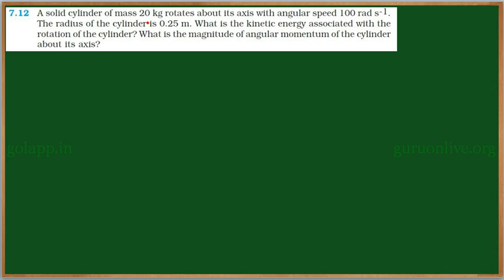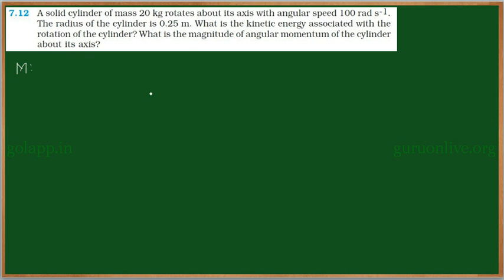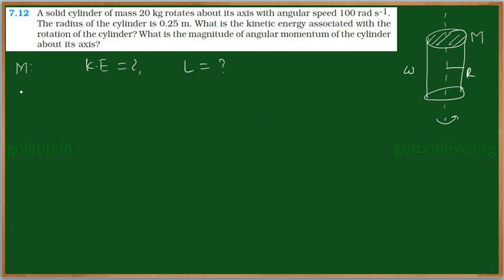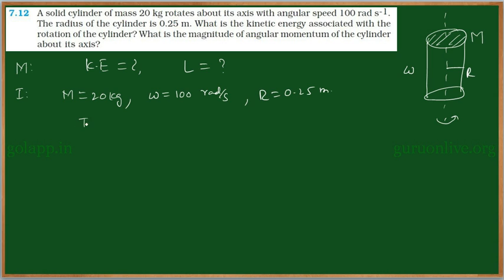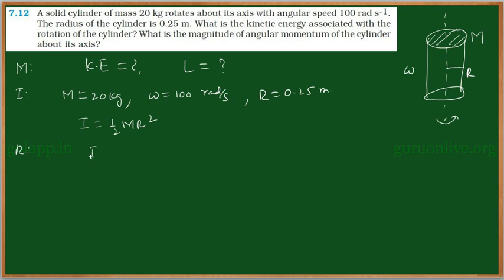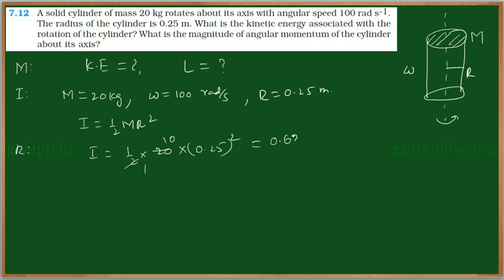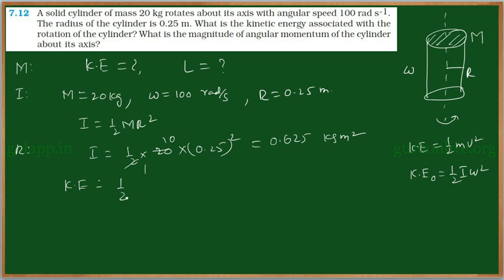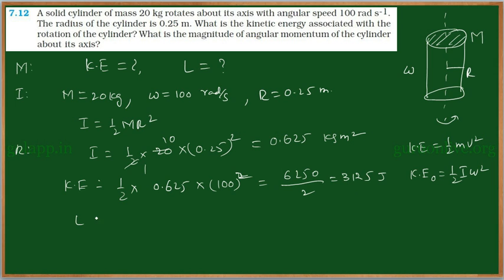NCERT 11 PHY 07 EXER 12 ENG